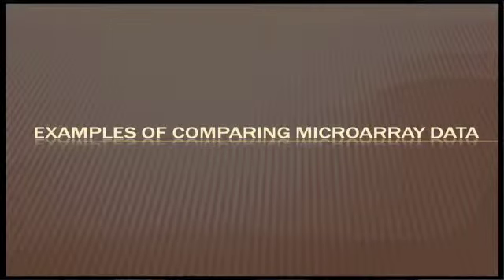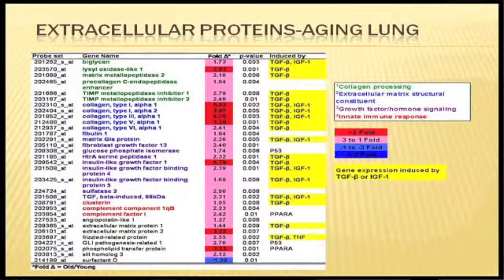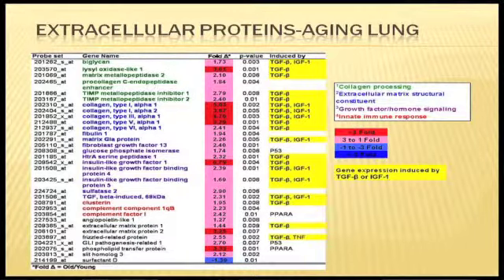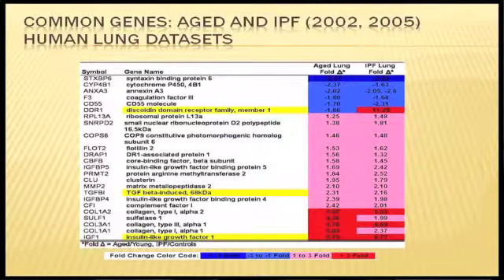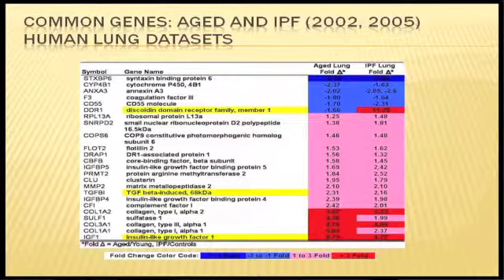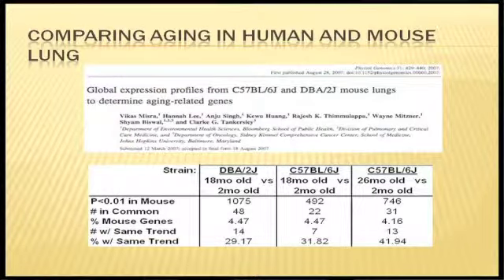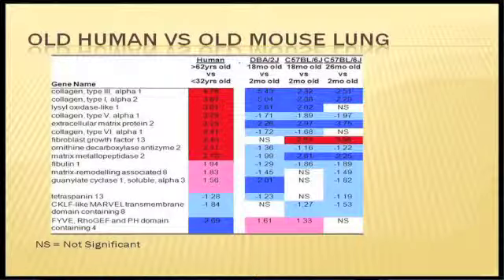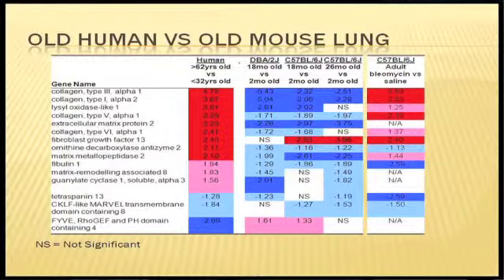Zen and the Art of Microarray Analysis (4): The Aged Human Lung Transcriptome and Pulmonary Fibrosis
This is part of a lecture I gave for a 10-day intensive, hands-on workshop in the summer of 2010 designed to provide a comprehensive view of proteomics, genomics, and bioinformatics to researchers from across the country.  This final segment uses my own data to illustrate the bioinformatic techniques discussed in the previous sections. This workshop was supported by the NHLBI T15 HL086386 educational grant.